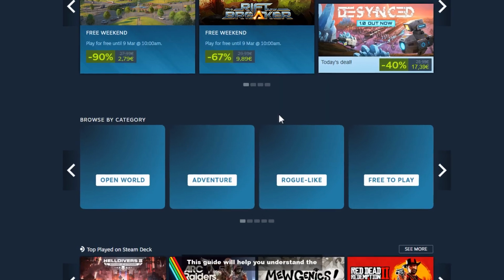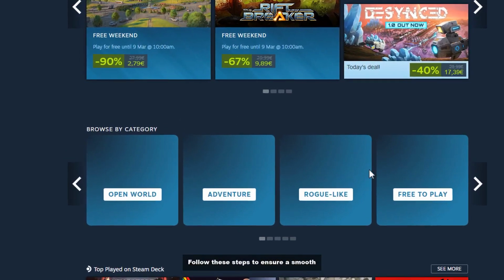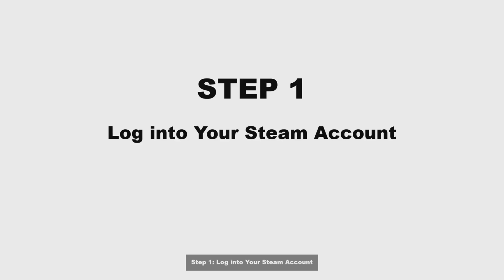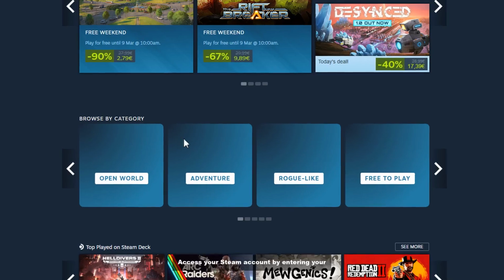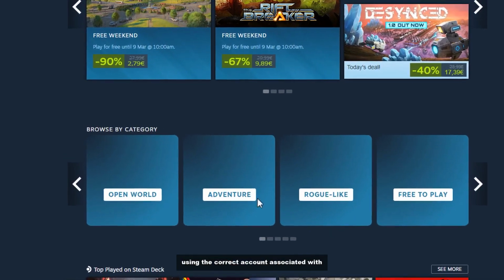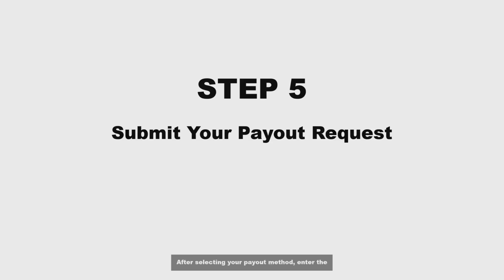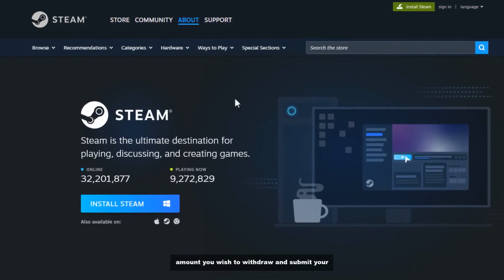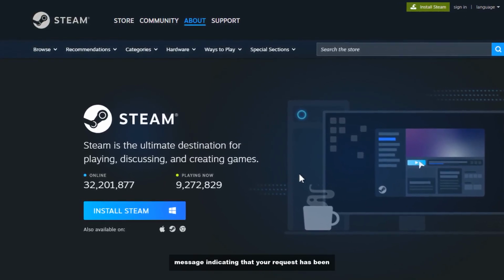How To Request Payouts On Steam 2026 (EASY GUIDE)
In this video, we will show you how to request payouts on Steam 2026 with our easy guide. Learn the step-by-step process to ensure you receive your earnings without any hassle.